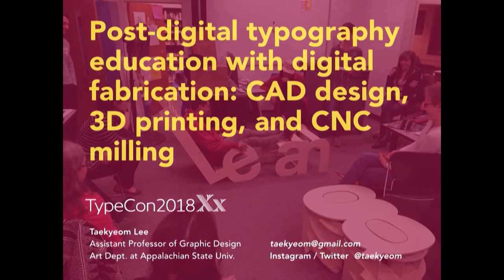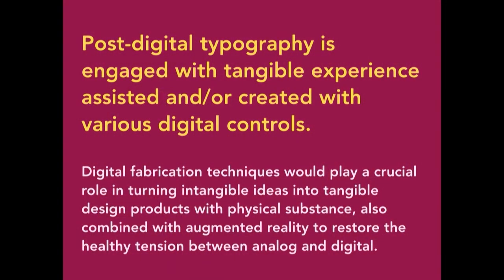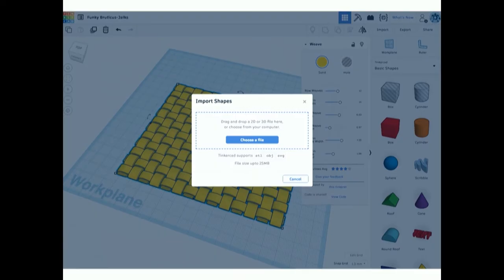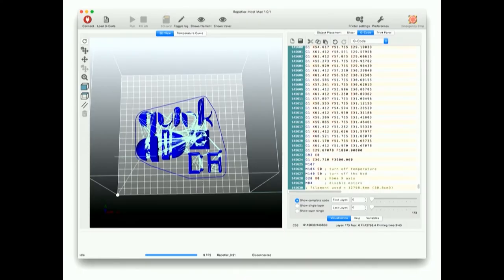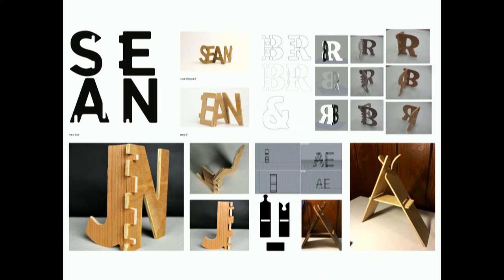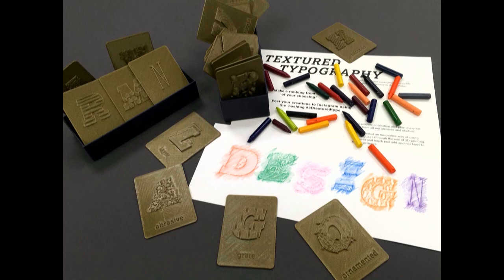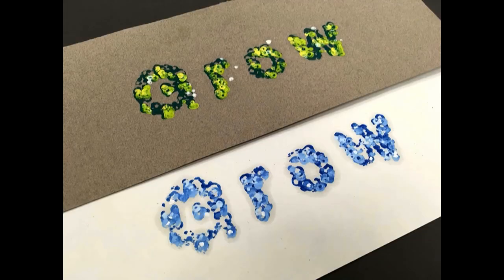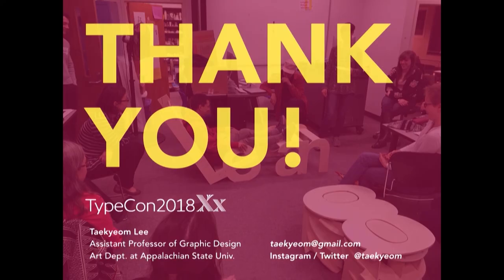Typography with Digital Fabrication — Taekyeom Lee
As a design researcher and a design educator, two questions have arisen: Where does typography belong in the post-digital age? How do we combine digital and physical materials to enable a new typographic experience? Many things that exist as digital data could be translated into the physical to bridge the gap between digital and analog. We are facing a paradigm shift in art and design under the development of technology, and it is necessary to develop, test, and find the place of emerging technologies in the design process and creative practices.

This rapidly changing digital environment has influenced typography and typographic experiences. Technological advancement and new manufacturing processes using Computer Numerical Controls like 3D printing, CNC milling, and laser cutting have broadened creative possibilities and the perception of crafts. They have become more refined, common, accessible, and cheaper. Also, these new technologies can help push the boundaries of design both conceptually and materially. Specifically, students were introduced to the world of digital fabrication techniques. An interdisciplinary studio course was structured to provide hands-on experience with new digital tools and the opportunity to apply conceptual and practical skills. Three assignments were given: 3D modular type, type furniture, and interactive environmental graphics. Students turned their type assignments into 3D modular type with CAD software. The type furniture required them not only to play with form, structure, and material but to prove the design concept through prototyping and CNC milling. As a final project, they proposed and executed interactive environmental graphics projects based on the tools they have learned to use in the course. Although each project was challenging in different ways, they learned about the potential of these new tools and how they could be integrated with traditional creative practices.